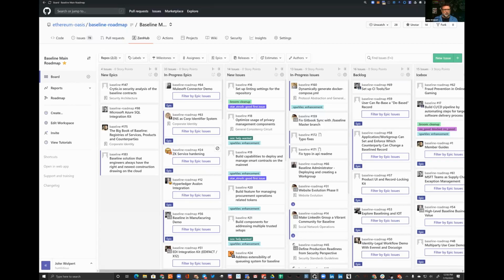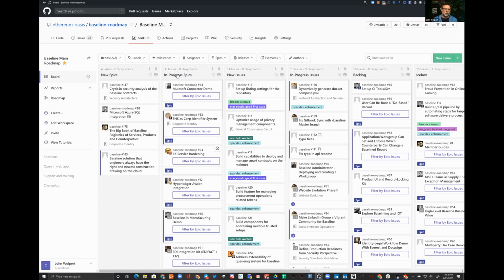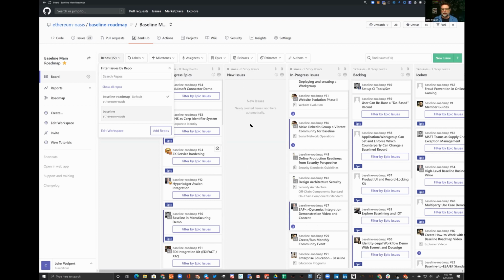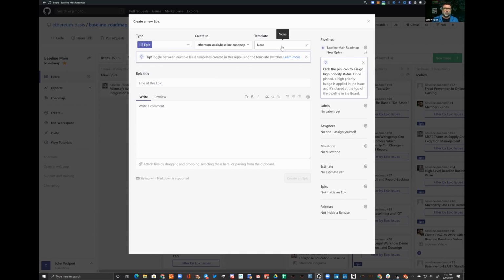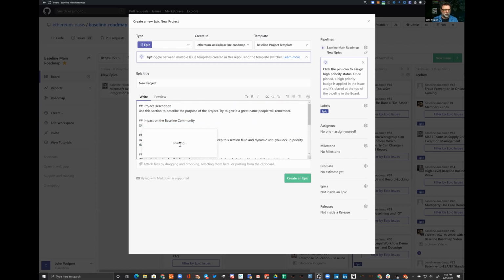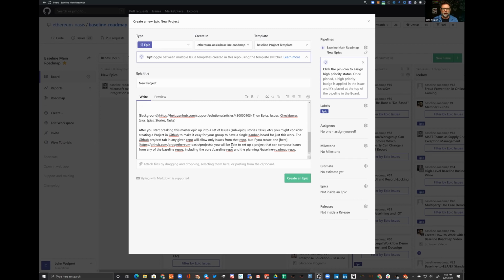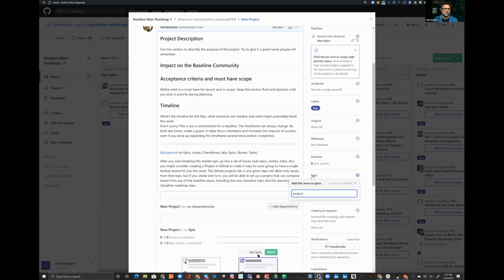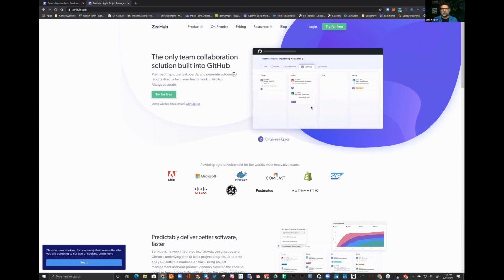How to Create a new Baseline Protocol Community Project with Github and Zenhub Epics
The Baseline Protocol is an open source initiative that combines advances in cryptography, messaging, and blockchain to deliver secure and private business processes at low cost.